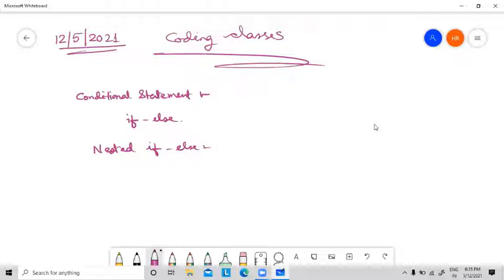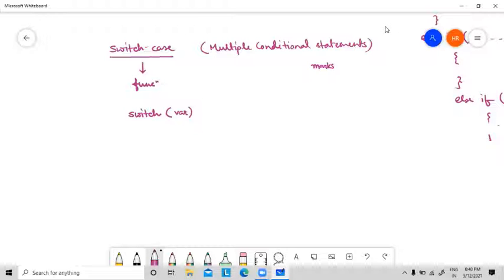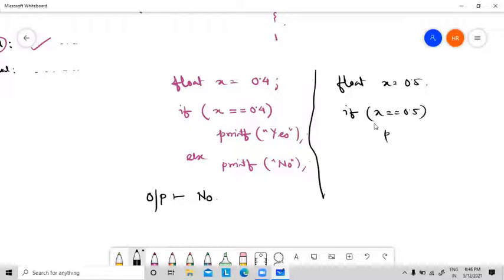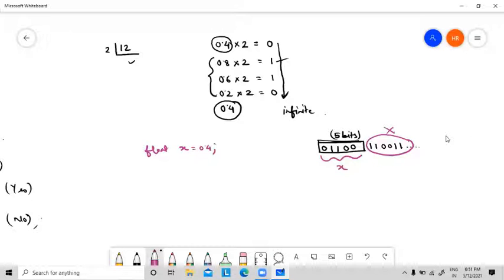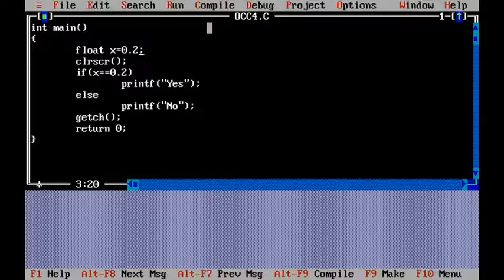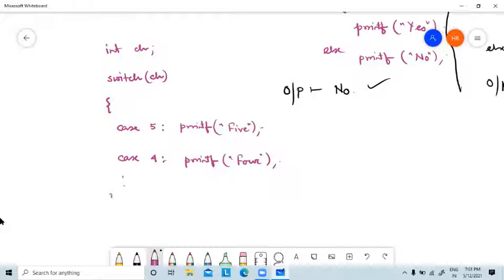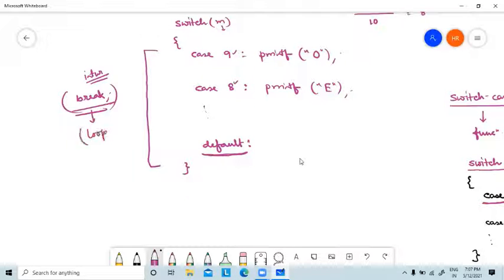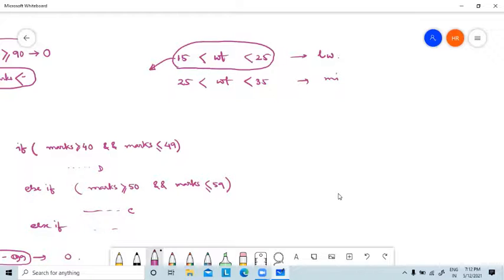Online Coding Classes (cl-6.1)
Selective Structure of C-language (switch-case) cl-6.1,
Instructor: Hiranmoy Roy,
Date:- 12/05/2021